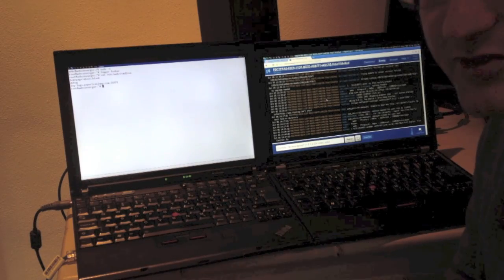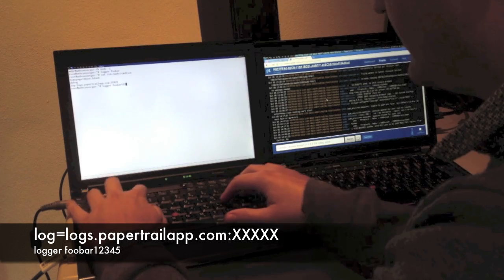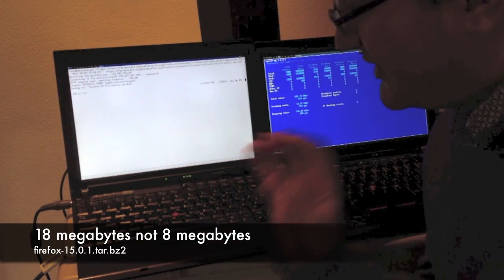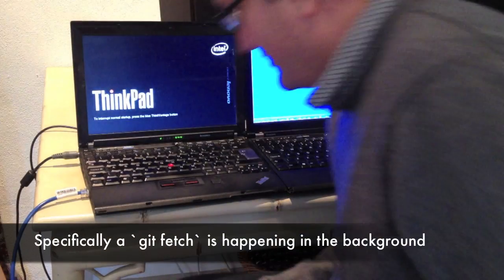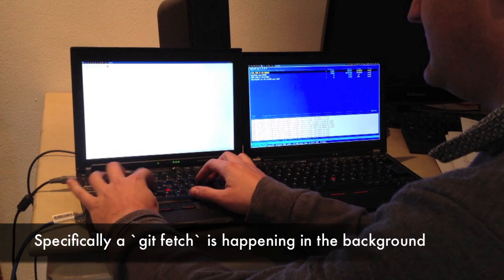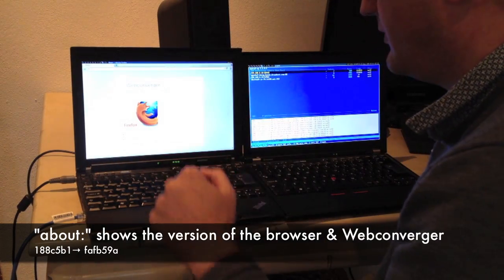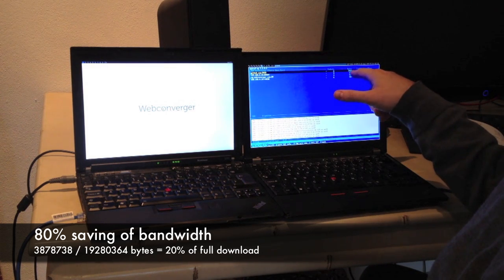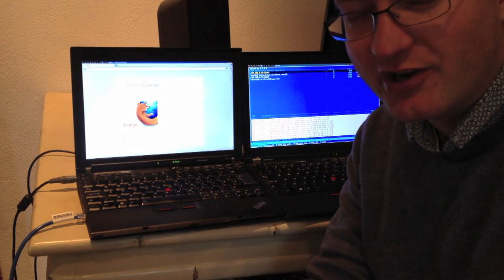Webconverger git based updates